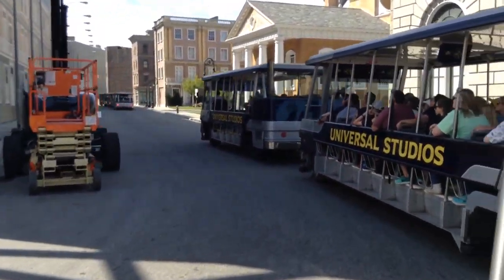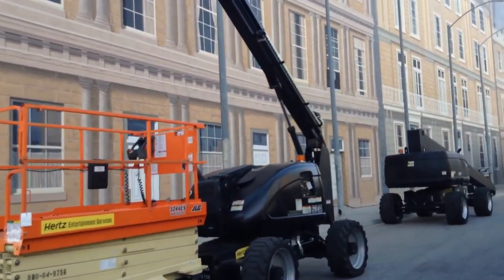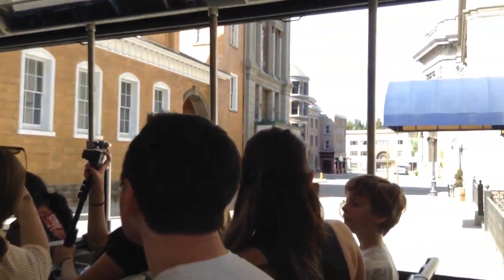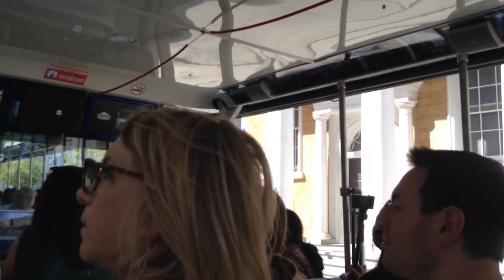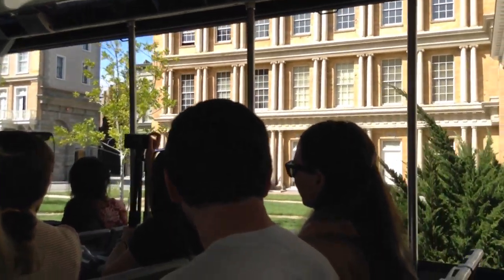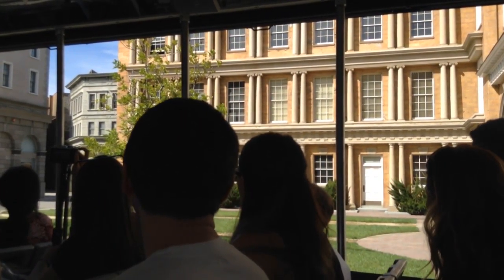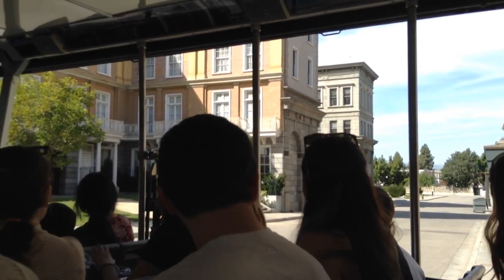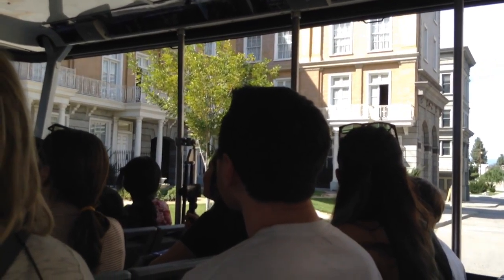Universal Studio - Город